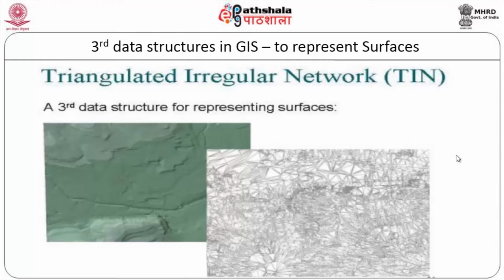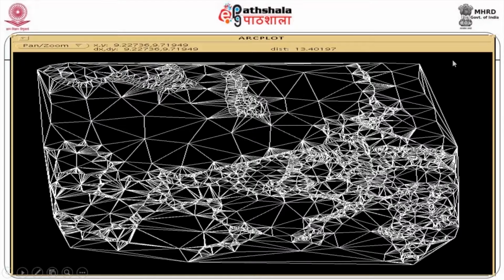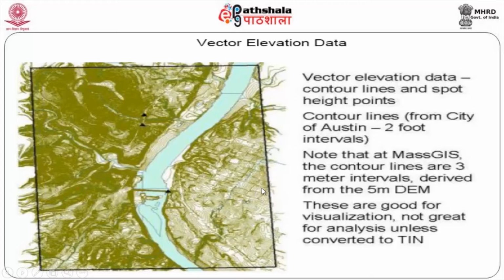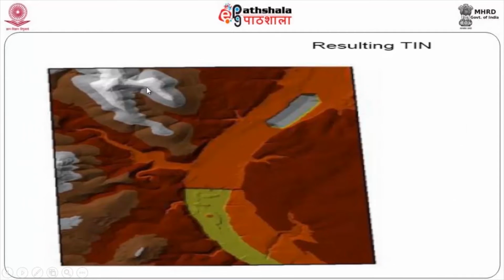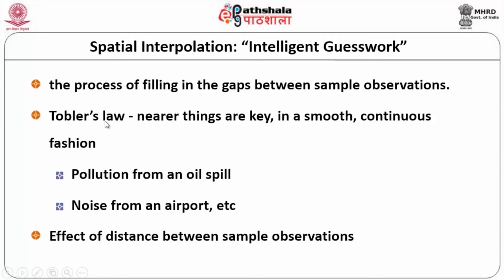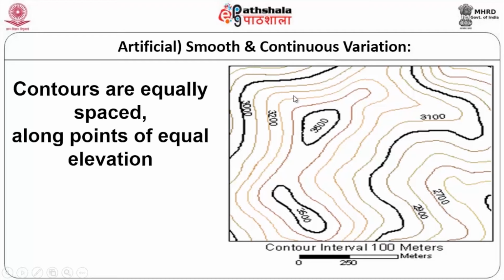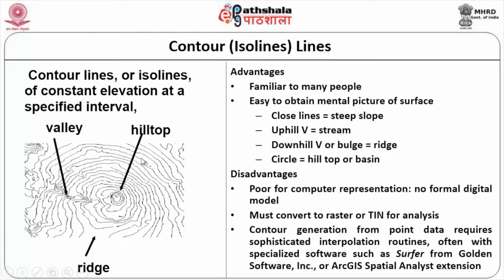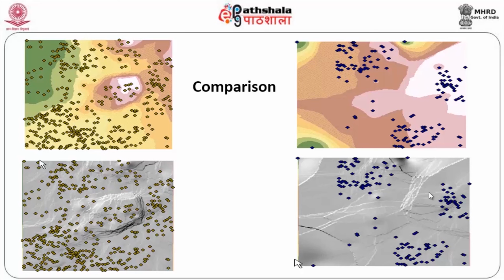M-24.Data Structures - 6